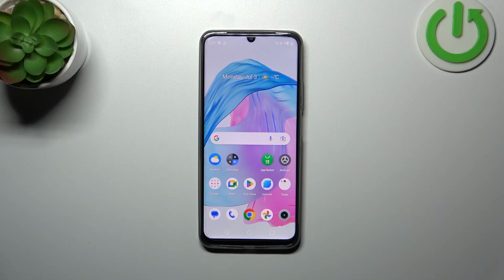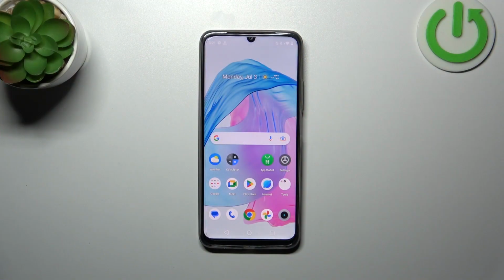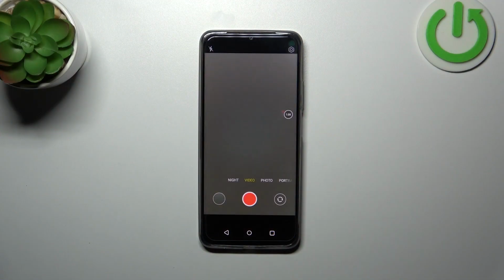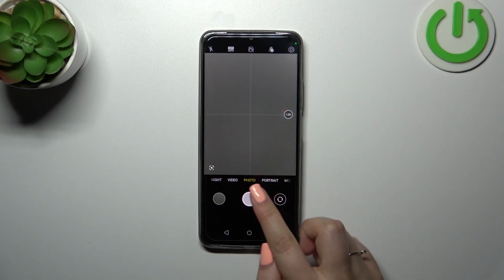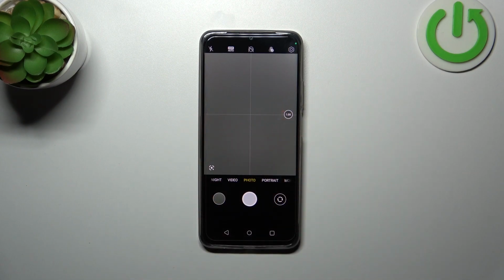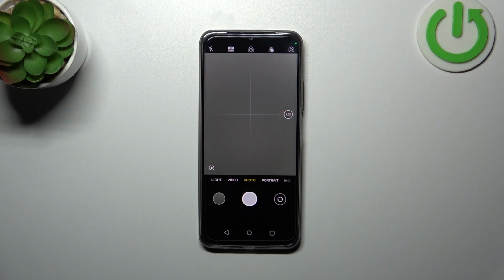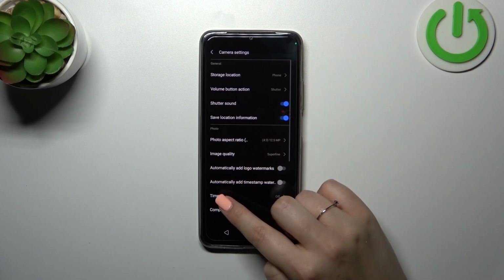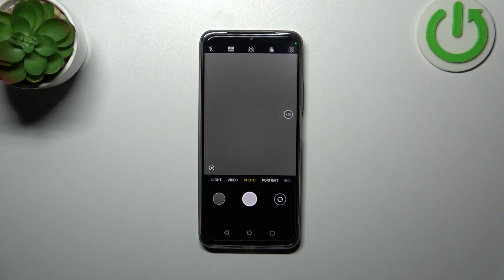How to Reset Camera Settings on REALME C53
Hi! If you want to reset your camera settings to their default configuration on the REALME C53, we will show you how to do it. Our specialist will show you how to access the camera settings menu and initiate the reset procedure. By resetting the camera settings, you can resolve any issues related to exposure, focus, or other camera functionalities. Go to our YouTube channel if you want to know more about REALME C53.

How to reset camera on REALME C53? How to reset camera settings on REALME C53? How to reset all camera settings on REALME C53?